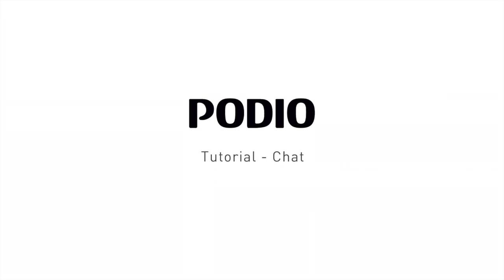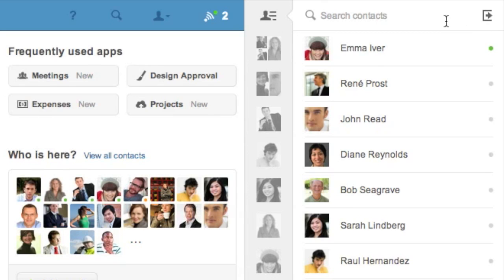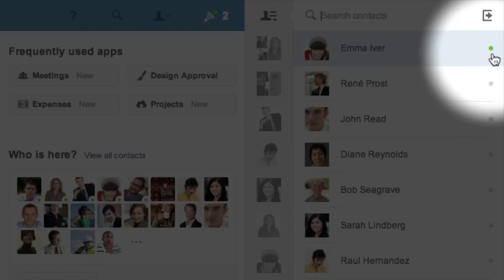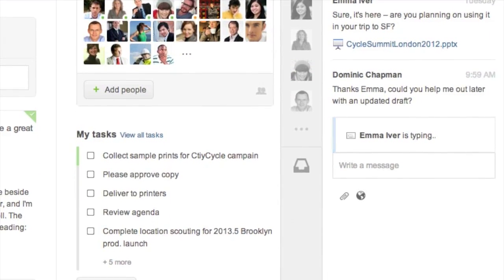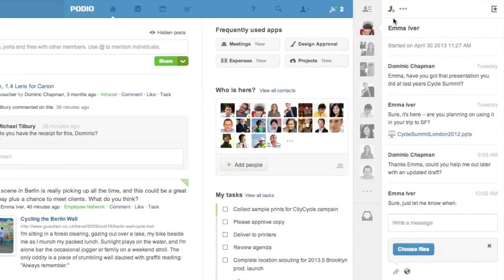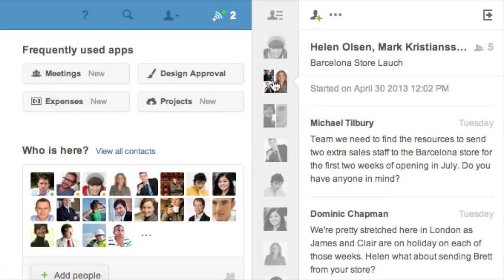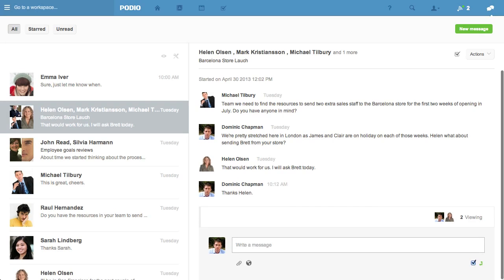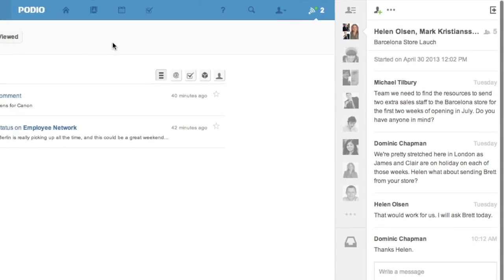Podio Tutorial: Chat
Find out more about Podio and sign up for free